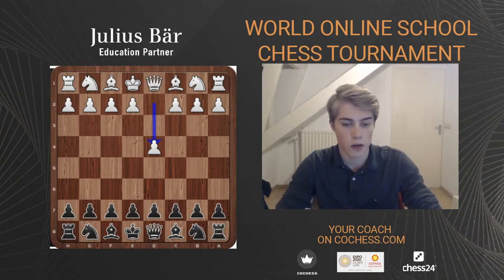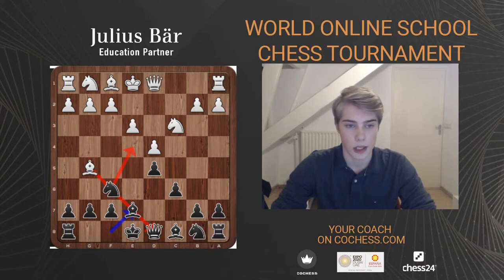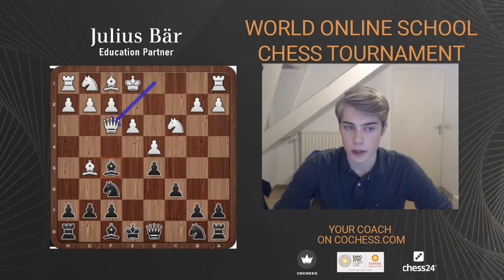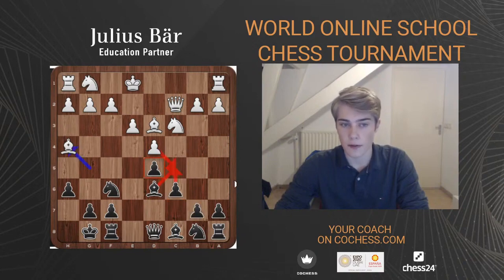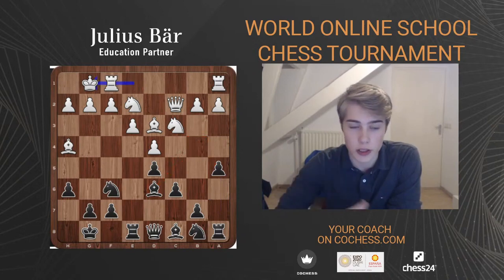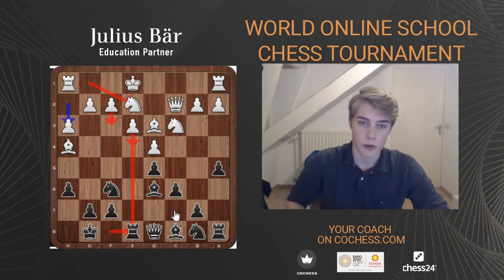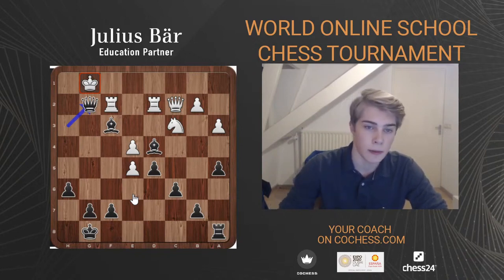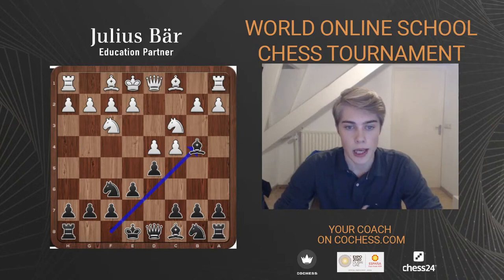Play the Queen's Gambit Declined by Max Warmerdam on CoChess.com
♟ CoChess is providing the market with what it's missing: a community-based learning platform, linking chess players and students with experienced chess coaches.